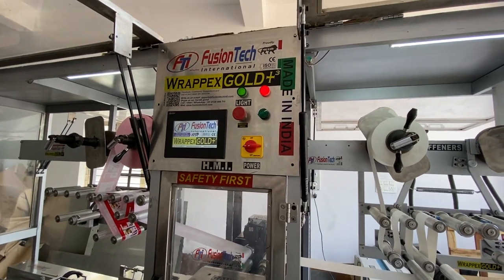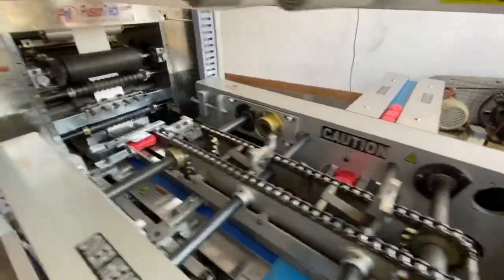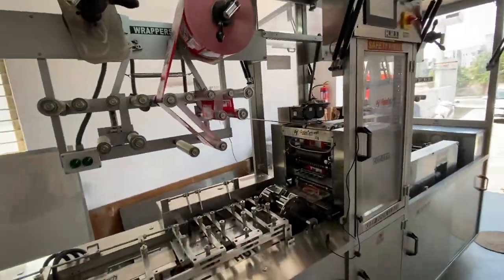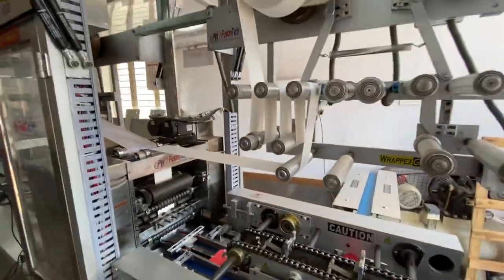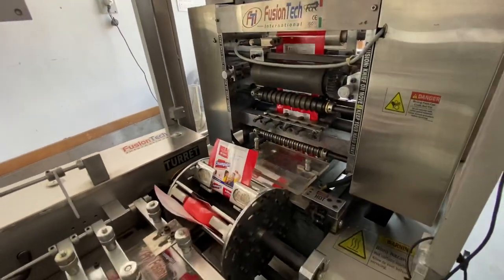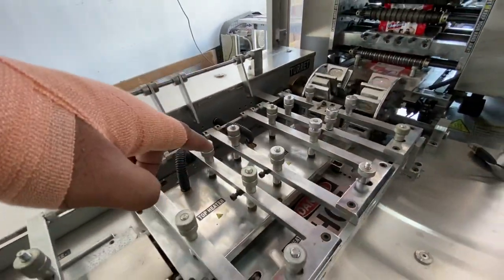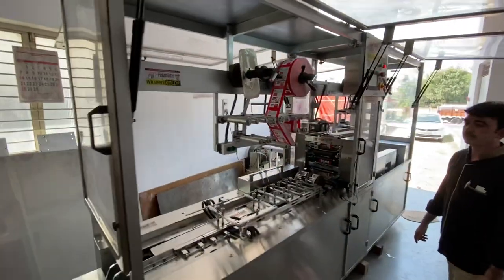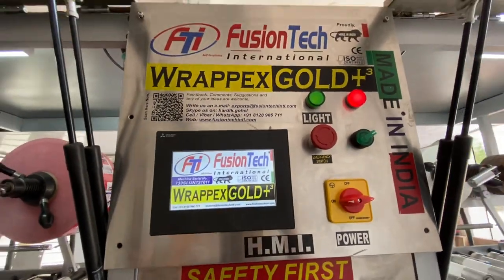Soap Wrapping Machine with 3 servo | design speed 225+ ppm by FusionTech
Soap wrapper

FusionTech presents world's most trusted and durable Soap Wrapping Machine for beauty soap, toiletry industry.
Q: How Soap packs?
A: It is not difficult to wrap the soap cake | toilet soap bar with FusionTech's soap wrapping machine.

FusionTech International is Renowned Manufacturer, Supplier and Exporter of Soap Wrapping Machine, We are leading exporter of Soap Packing Machine from India, We can supply you the product you are looking for at most rational rate and that too MADE IN INDIA. We are aware that you are looking for Soap Packing Machine.
Introducing Auto Clutch break unit for Unwinding section. Best Quality Soap Packing Machine in the world.

The key Features of Soap Wrapping Machine are;
Easy to Operate and Maintain
Multiple sizes can run, Data Can be stored.
Ready to fit Change Parts in no time
Equipped with Safety features
Automatic Wrapper and Stiffener length Correction
Customized designed keeping your Soap and Wrapper designed in consideration

We Are Engaged In Offering Excellent Quality Wrapping Machines  Toiletry Soap Packing Machine (Suitable For Toilet, Laundry & Detergent Cake) To Our Valuable Clients

Specifications
Servo / Multi Path Options Available.
Power Transmission By Gear Drives.
180 -225 Pieces Per Minute Production Rate
Easy To Change Change Path If More Than 1 Variant Change Over Time Less Than 15 Minutes.
Additional Heater And Extended Path With Cooling Zone For Excellent Sealing Property.
Edge To Edge Sealing
Change Over Time Less Than Half An Hour
Maintenance Free Universal Proven Design.
No Product - No Wrapper
No Extra Changes For Important / Essential Spare Parts
Wtih Toolbox Kit With Additional Spares.
Application: Chemical | Beauty Soap bar | Bath Soap | Toilet Soap
Packaging Type: 2 layer paper packing
Case : Envelop Packing | Side Fold Packing | Lux Type Packing
Packaging Material:
Paper
Plastic
PAPER SOAP WRAPPER + STIFFENER
Voltage: 220V 50HZ 1PHASE
Power: 3kw MAX
Dimension(L*W*H): 12 X 4 X 6 FEET
Weight:  1250 KG
Certification:  ISO 9001:2015 | CE Certified
After-sales Service Provided:   Engineers Available To Service Machinery Overseas
Packing Speed: 225/ MIN
Warranty: 12 Month Comprehensive
Packing Material: 3 Layered Most Safe Plastic Packing + Wooden Box Packing
Model:  Toiletry Soap Packing Machine
Function: Maintenance Free Soap Packing At High Speed
Model Number:  Toiletry Soap Packing Machine Wrappex Gold (3Servo)
Packaging Details
Packed In Fumigated Wooden Box, The Machine Will Be Packed In 3 Layer Plastic Film.

We look forward to hear your feedback on the above product

Regards,